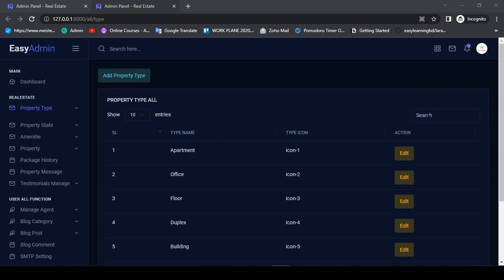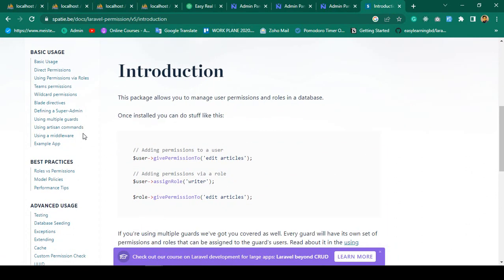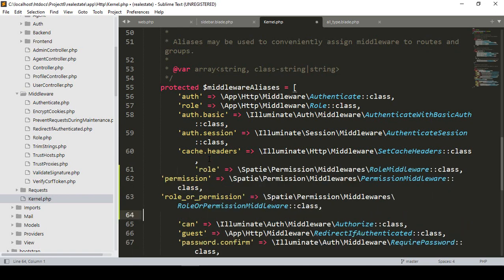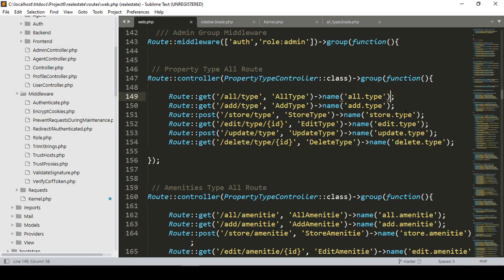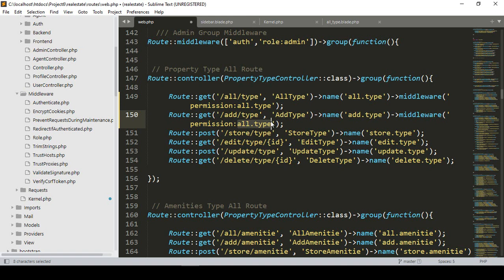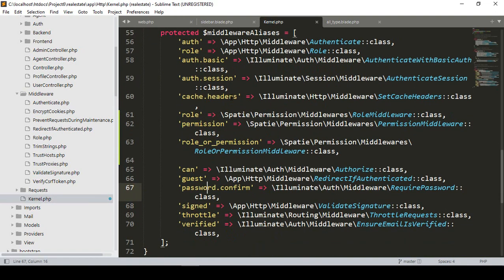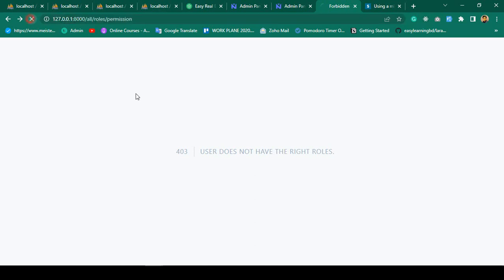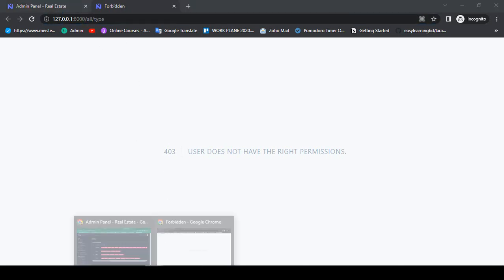Laravel 10 Full Course | #57 Add Role And Permission for Admin User Part 2